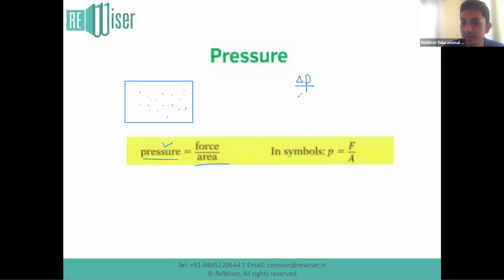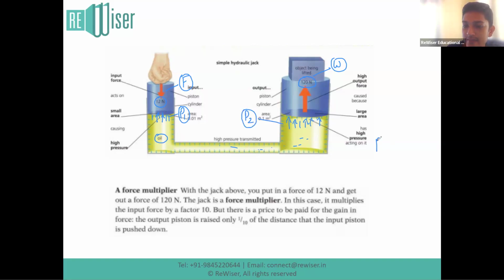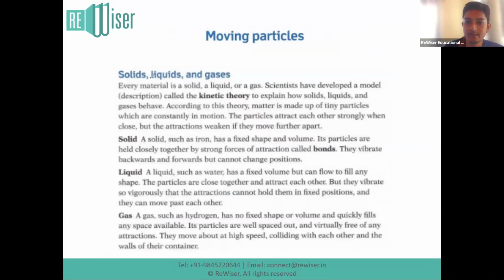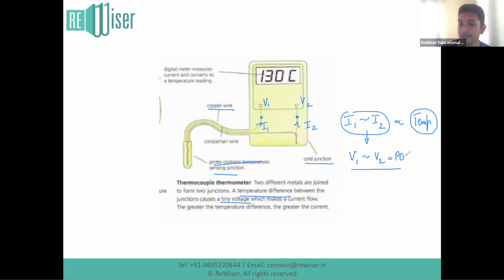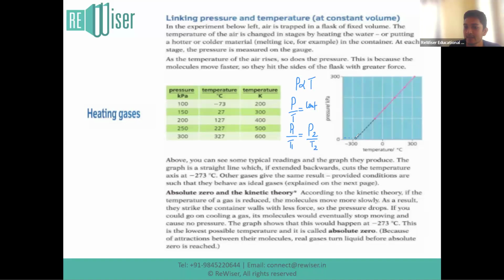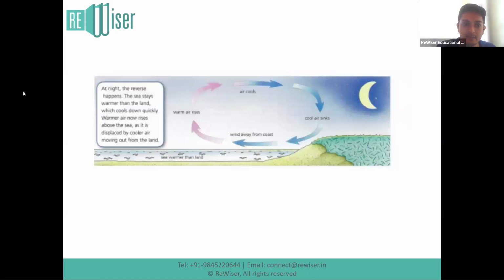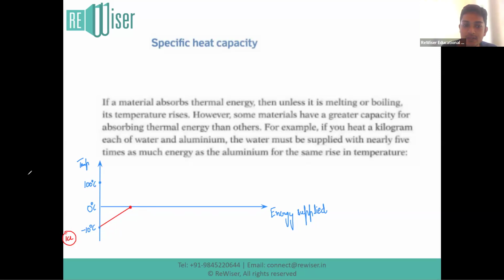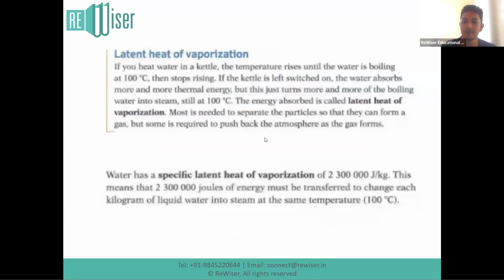IGCSE Physics (0625) Crash Course - Thermal Physics